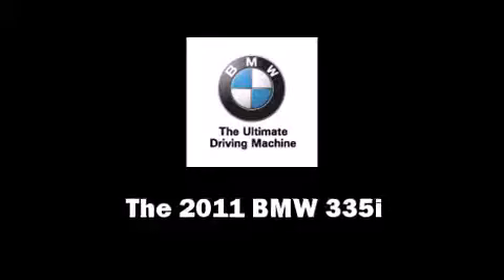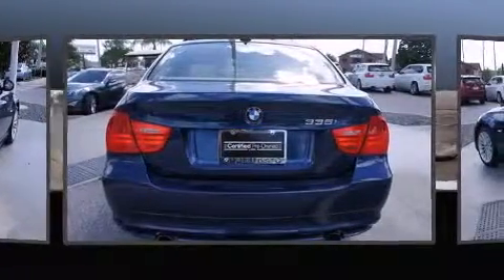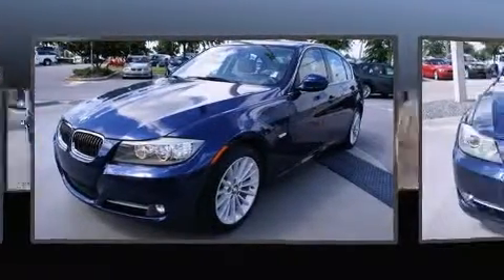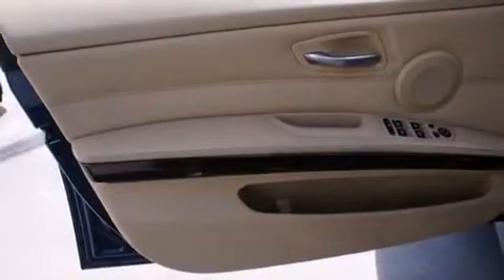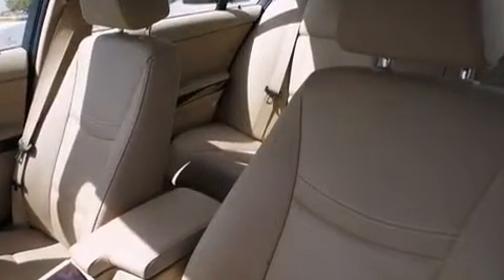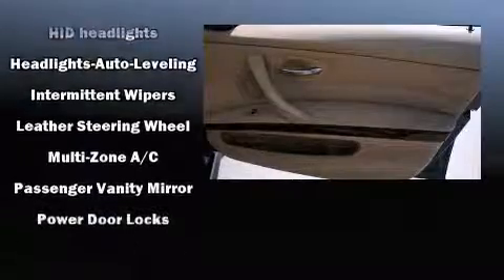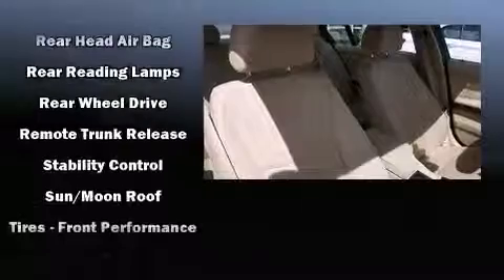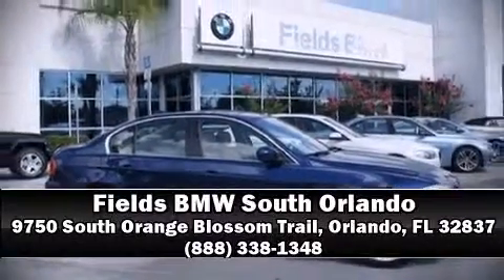2011 BMW 3 Series 335i in Orlando, FL 32837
9750 South Orange Blossom Trail

The 2011 BMW 335i. It features an automatic transmission, rear-wheel drive, and a 3 liter 6 cylinder engine. A turbocharger further enhances performance, while also preserving fuel economy. It includes power seats, front and rear reading lights, adjustable headrests in all seating positions, a trip computer, automatic temperature control, tilt steering wheel, cruise control, and seat memory. With high intensity discharge headlights illuminating your path, you'll always appreciate maximum visibility. For drivers who enjoy the natural environment, a power moon roof allows an infusion of fresh air. BMW ensures the safety and security of its passengers with equipment such as: dual front impact airbags with occupant sensing airbag, front SIDE impact airbags, traction control, brake assist, anti-whiplash front head restraints, ignition disabling, and 4 wheel disc brakes with ABS. You'll never lose visibility with rain sensing wipers, which activate automatically when the drops start to fall. This vehicle has achieved Certified Pre-Owned status, by passing BMW's rigorous certification process. Our knowledgeable sales staff is available to answer any questions that you might have. We are here to help you.